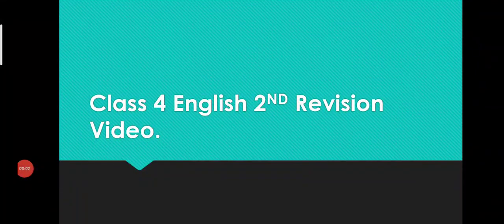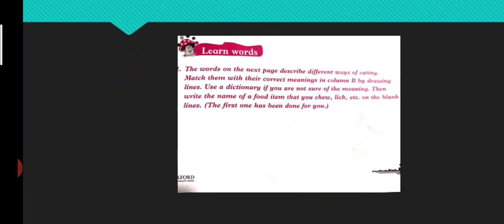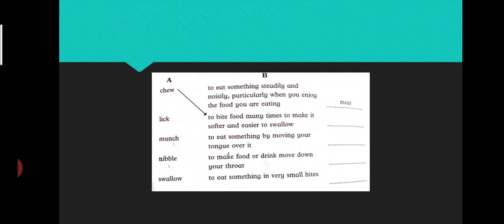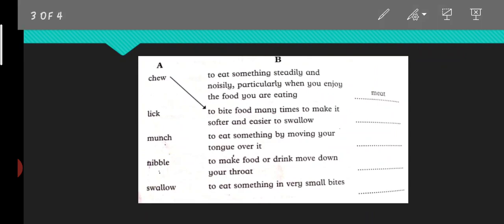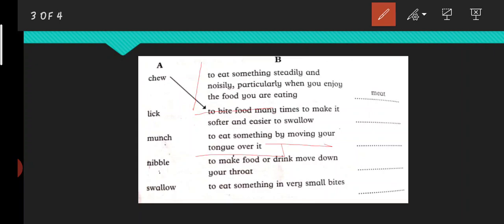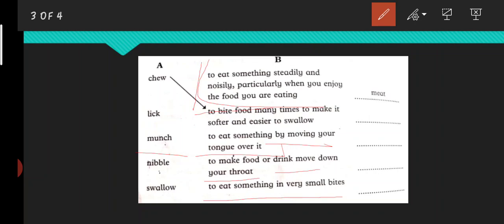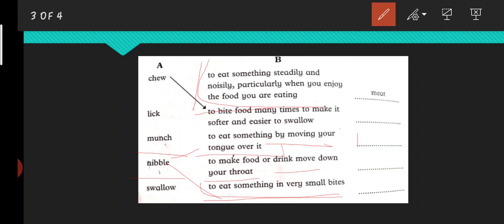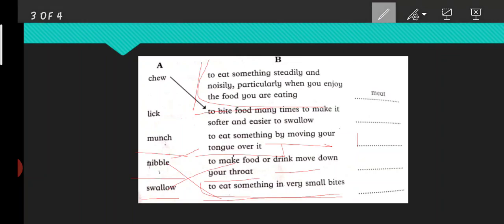Class4 English Revision video 2 for the week 2 10 20 8 10 20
Online video lecture jinnah officers school
Keep Learning
Educational video